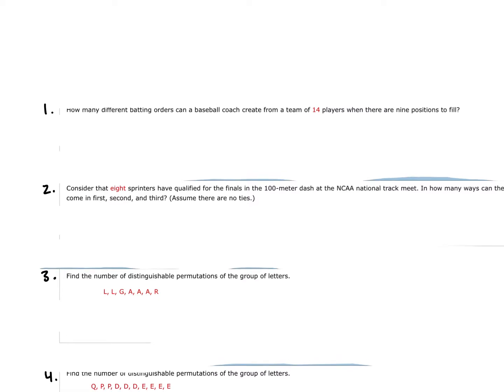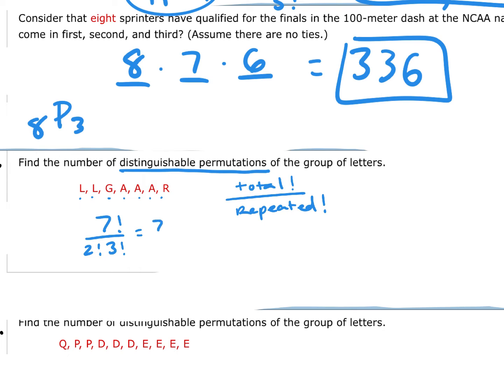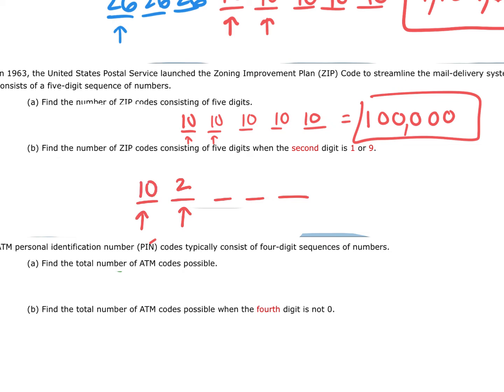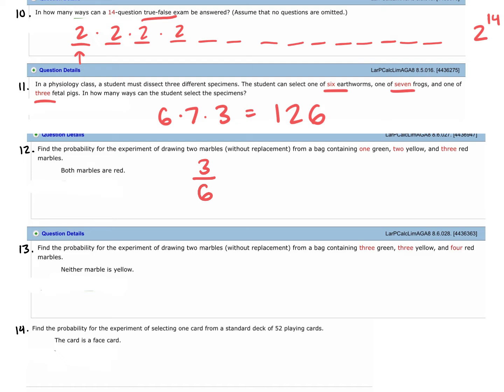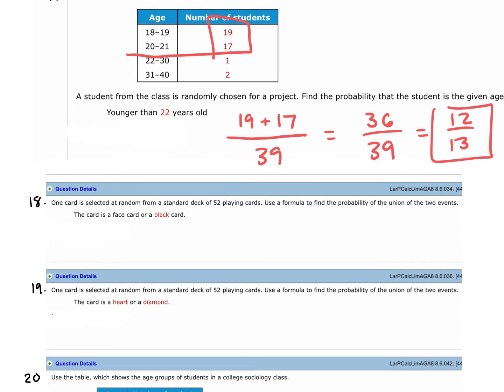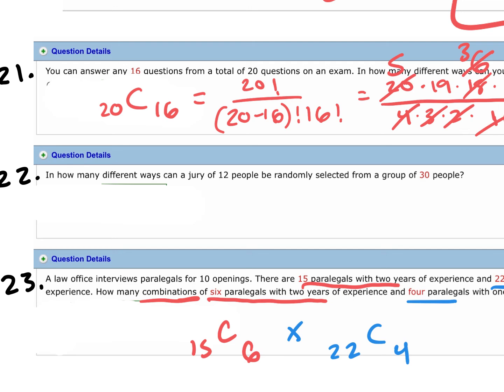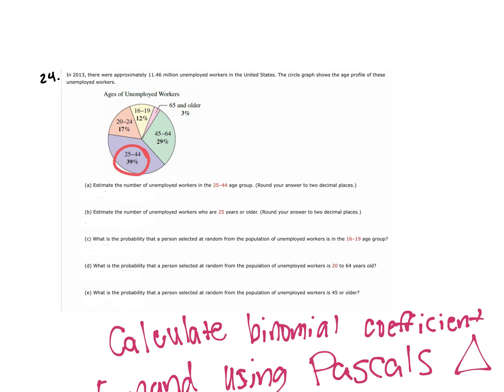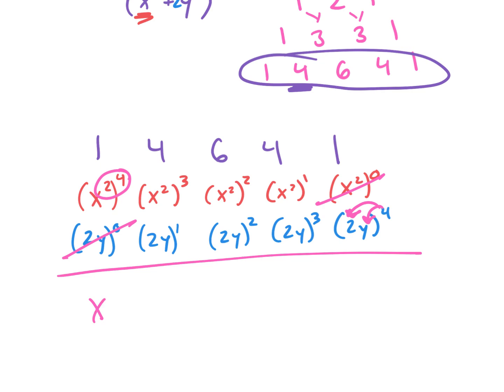4.5 PCH 8.4-8.6 TEST REVIEW